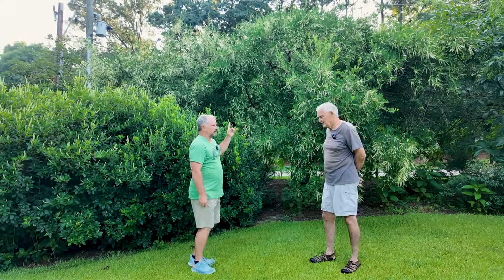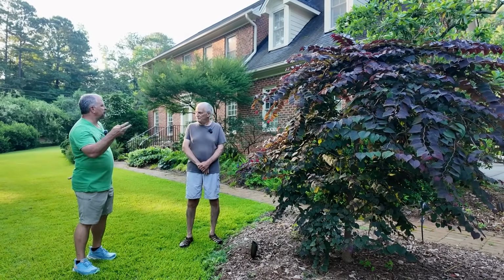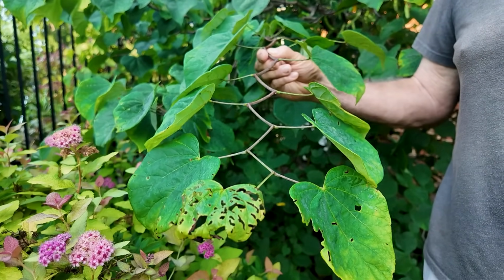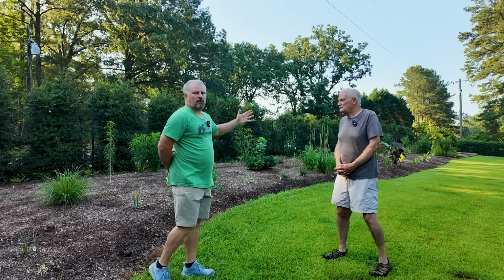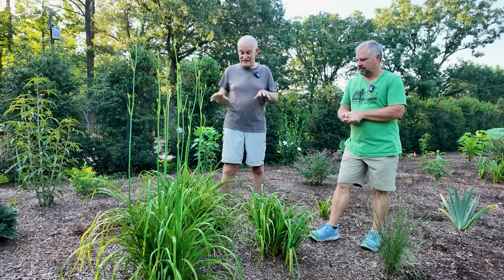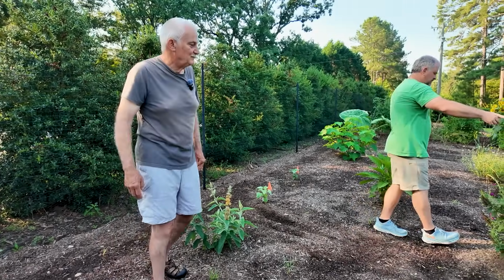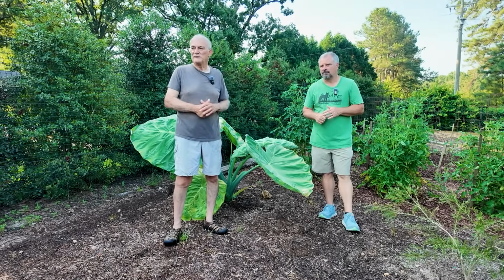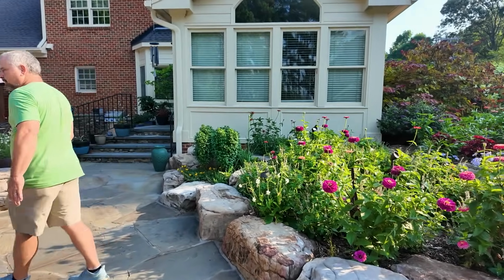Gardening Smarter, Not Harder: Denny Werner's Lower-Maintenance Garden Transformation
Gardening Smarter, Not Harder: Denny Werner's Lower-Maintenance Garden Transformation - In this video we visited with Dr, Denny Werner at his beautiful garden. Denny is the breeder of many amazing Redbuds. He recently made major changes to his garden. Denny old video